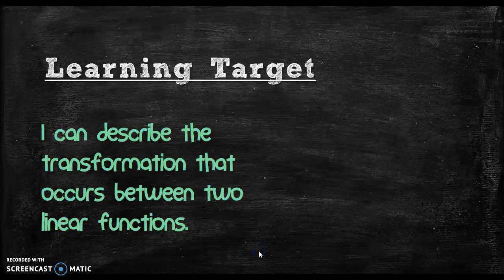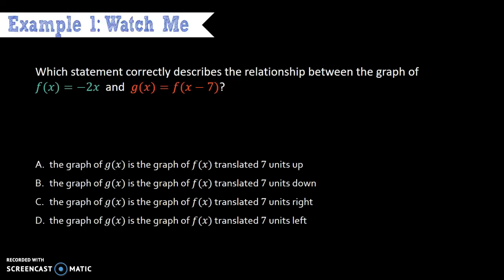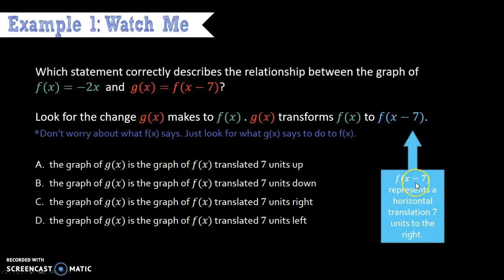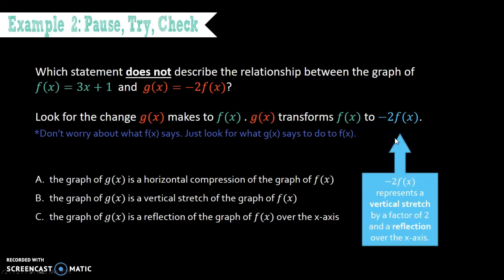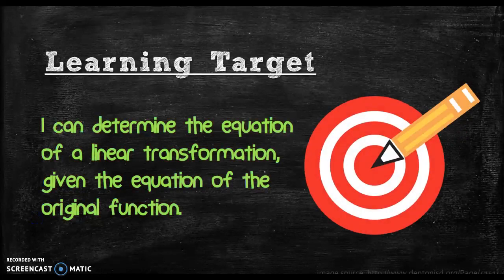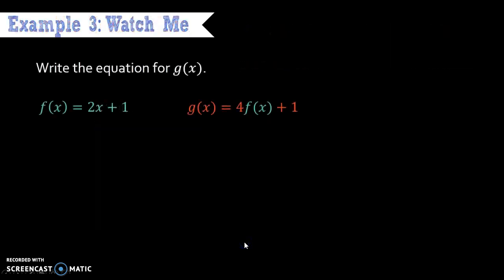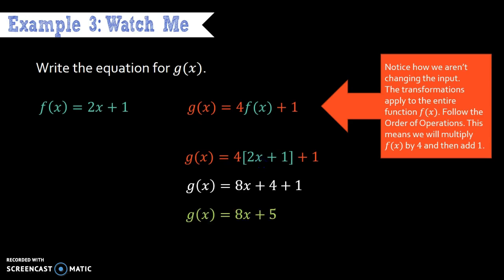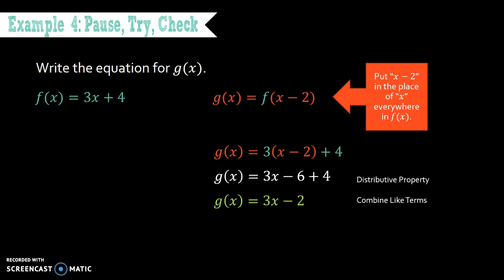Describing and Writing Transformations Between Functions